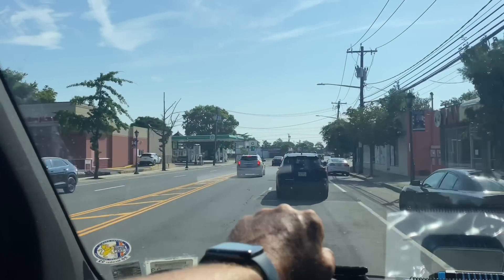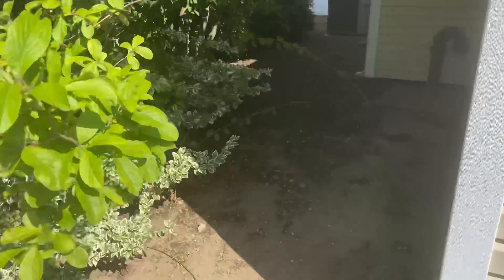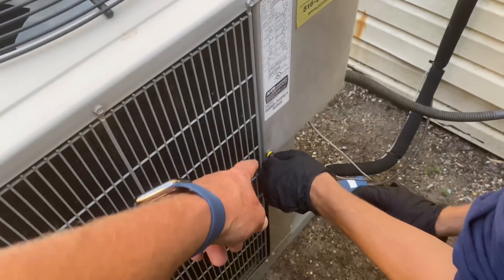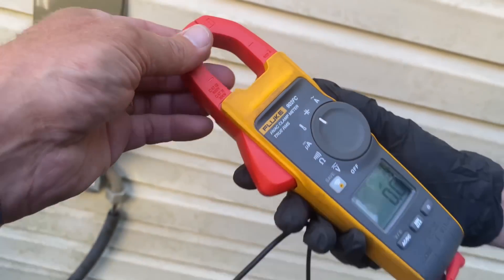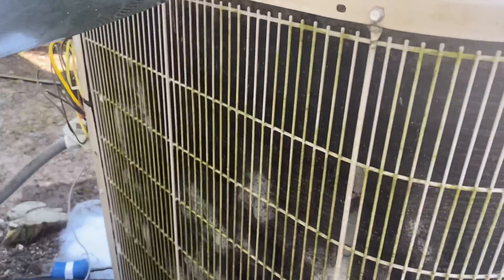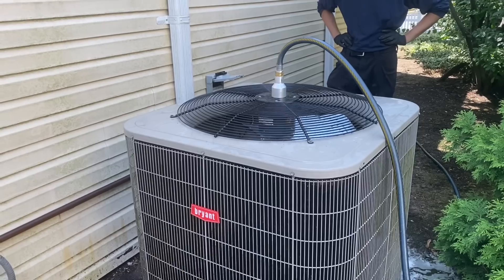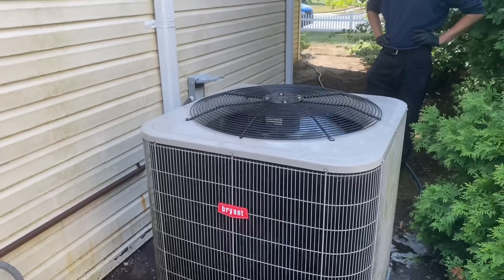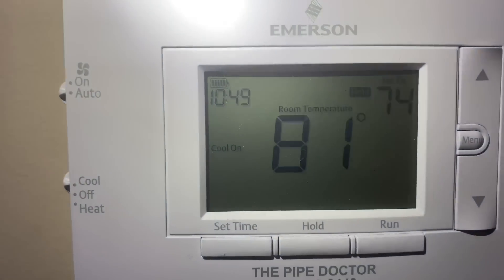They Skipped Years of Preventative Maintenance on the Central AC System - This Is What Happens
Don’t forget to service your central Ac equipment or don’t be surprised when it stops cooling during a heat wave!

Pipe Doctor & Bosch short sleeve shirts are available in Medium, Large, 2XL & 3XL
Minimum donation of $23 is appreciated or (2) for $40 delivered in the US

I love Bombas socks. And you will too: You should get $25 off instantly on your first purchase at Bombas.

Sticker Requests:
Name
Address

Mikey Pipes
C/O Pipe Doctor Plumbing
80 E Hawthorne Ave

 hvac tune up tune up ac unit